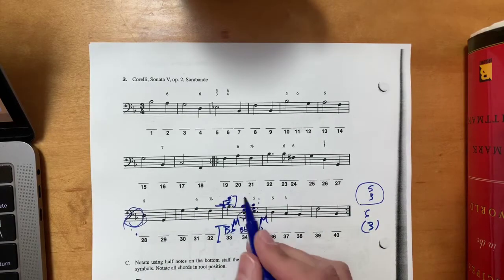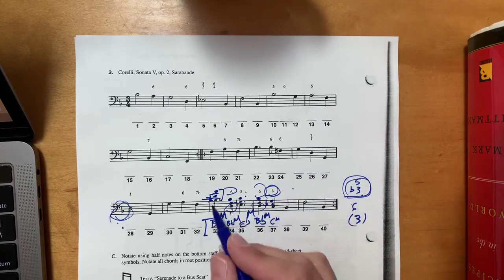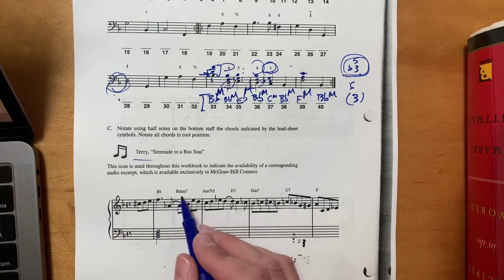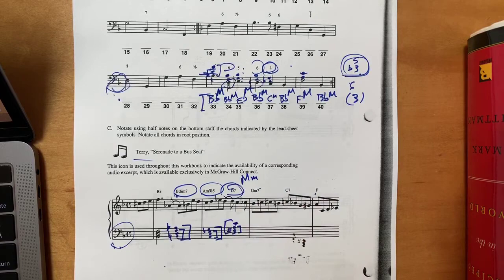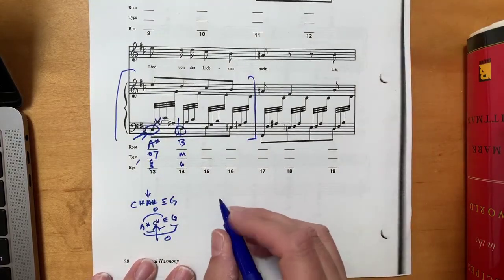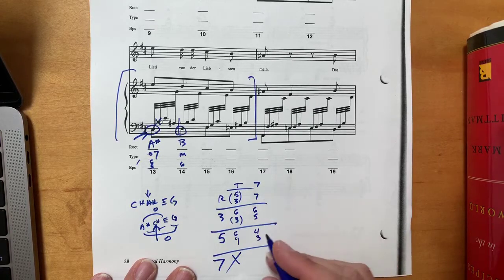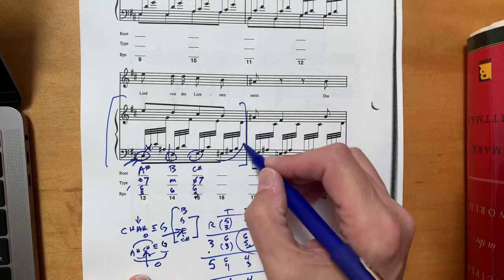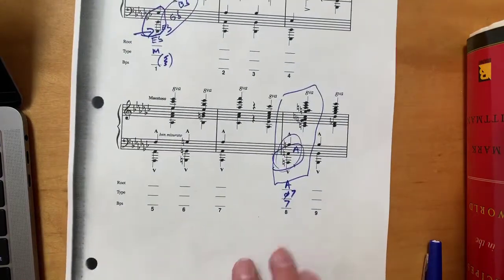homework pg 24-29 partial walk through